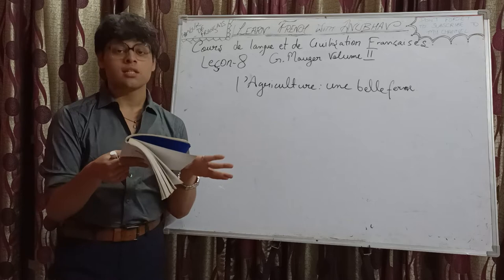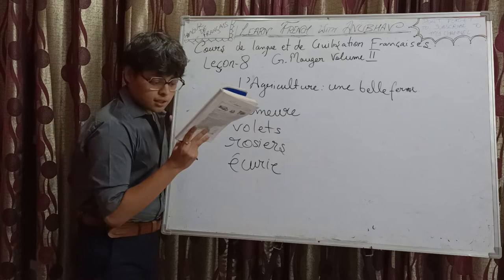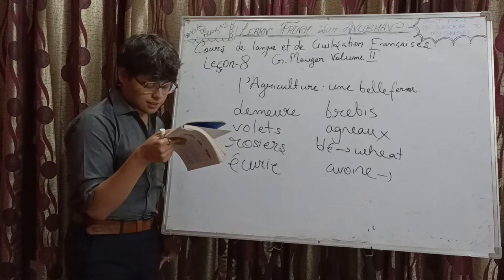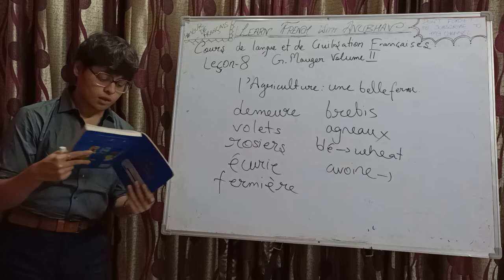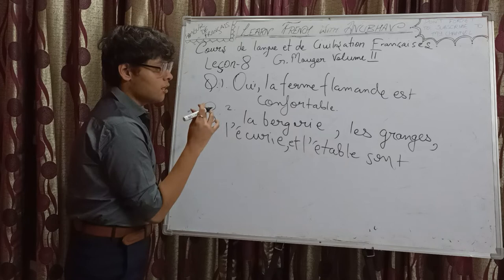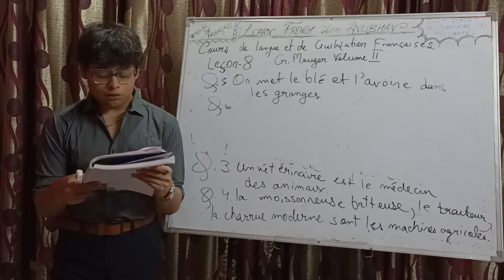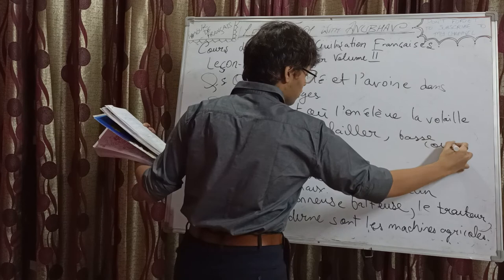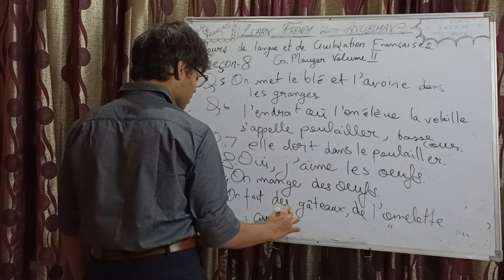CBSE Class 11th French | G. Mauger Volume 2 | Lesson 8 | Learn French with Anubhav | #338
Bonjour! In today's class, we have continued with the textbook: 'Cours de langue et de civilization française' by G. Mauger (Volume 2).

The textbook is prescribed by CBSE for class 11th (chapters 1-17) & 12th (chapters 18-30) French students.

Today, we did the text and culture et civilisation questions based on the 8th chapter of this textbook (L'agriculture : une belle ferme). The Grammar section will be discussed separately.